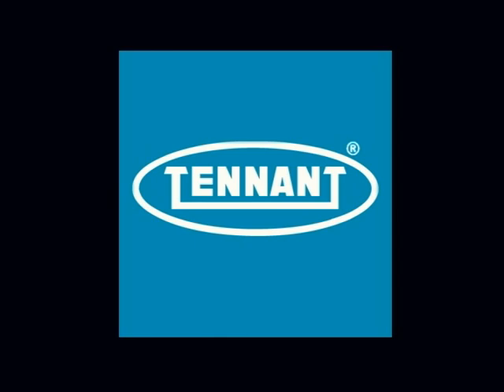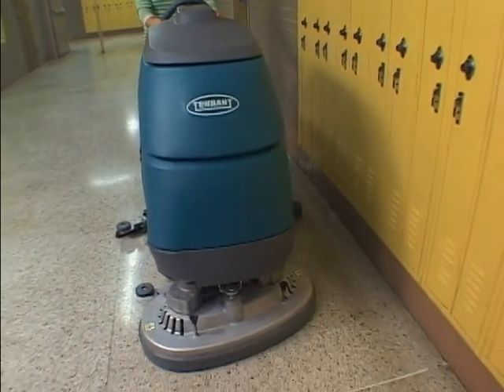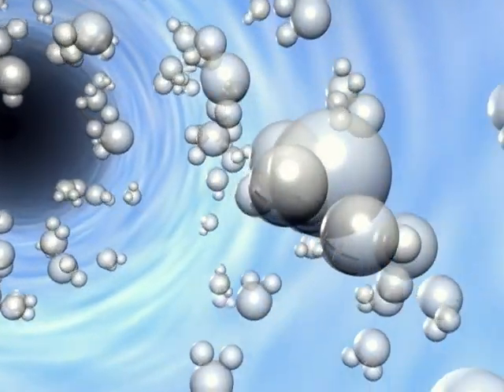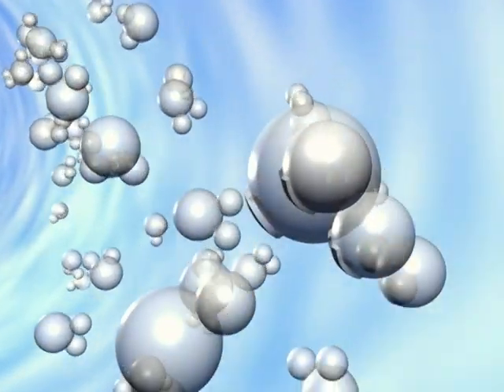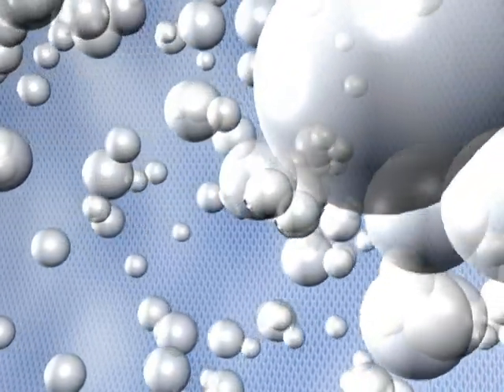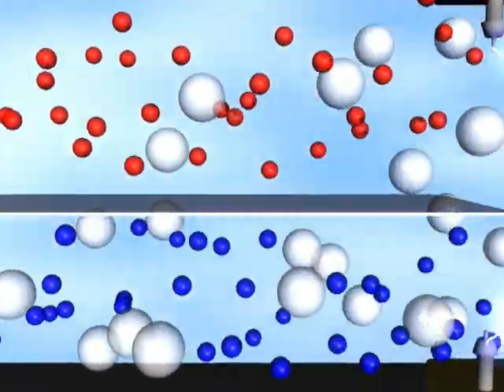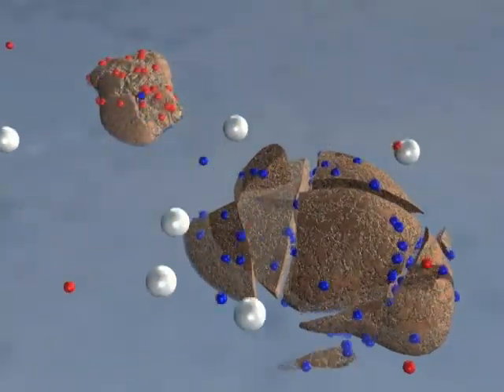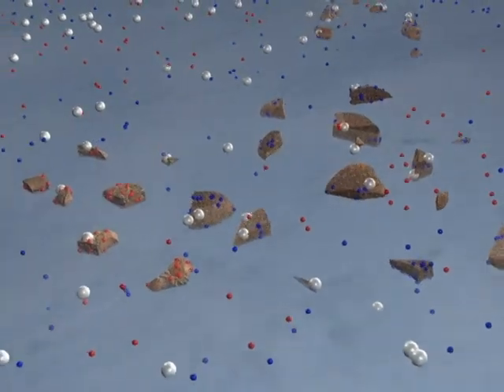Ech2o Tennant Co.